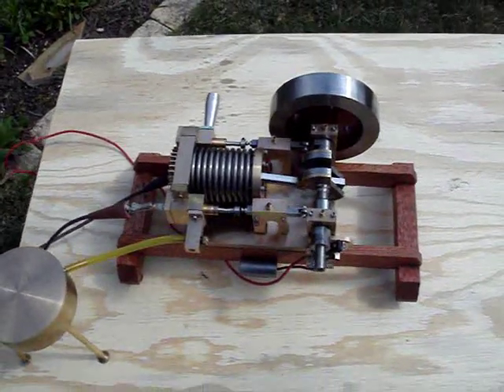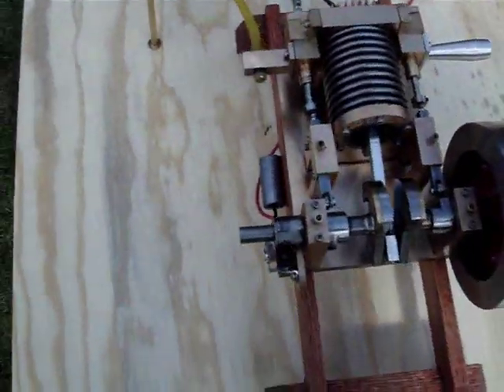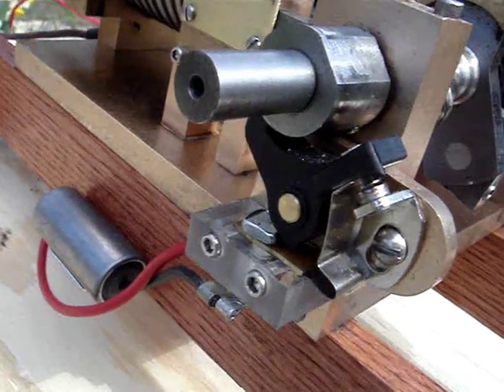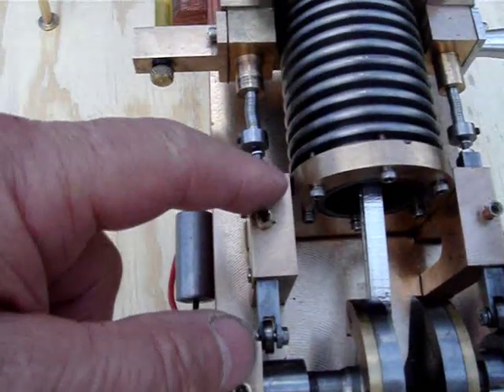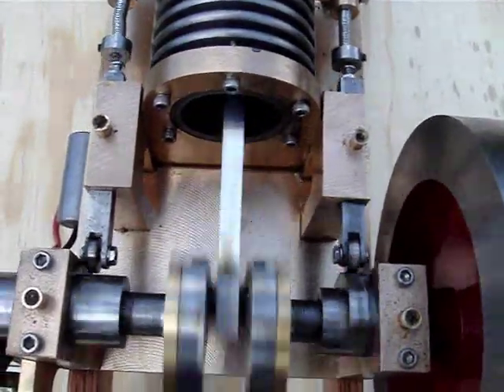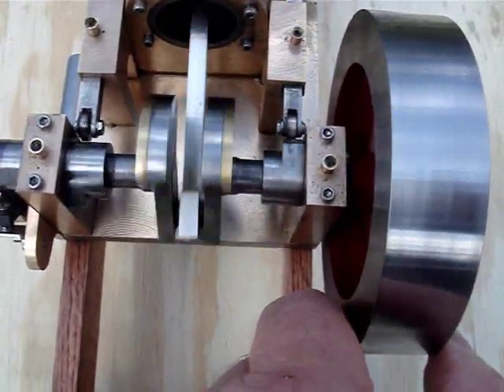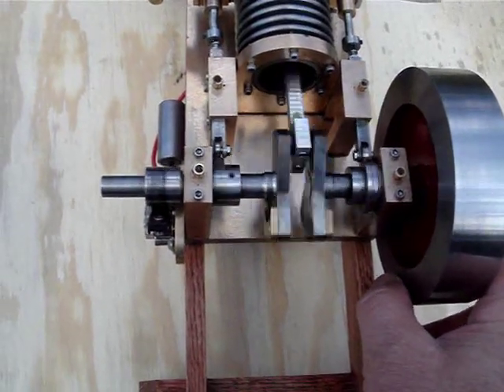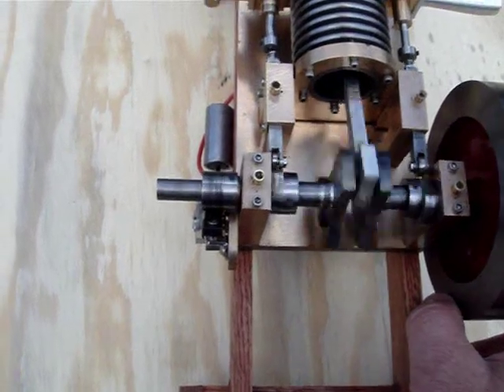Pioneer Engine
This engine, with slight variations, is a model of RudyKouhoupt's "PIONEER".
 It is a non-compression engine. When the crank has the piston at 6 degrees  ATDC, the intake valve is opening and fuel enters the cylinder as the piston moves. When the crank is at 78 degs, or the piston is halfway down the cylinder, the intake valve closes.
 At 79 degs the breaker points open firing the spark plug. At 180 degs the exhaust valve opens and stays open until 360 degs when it closes and the cycle repeats.